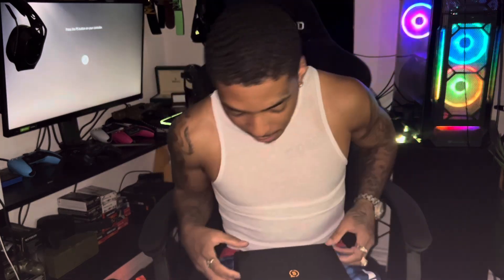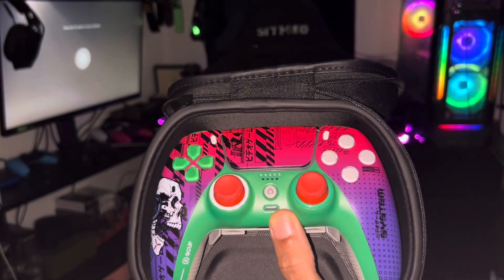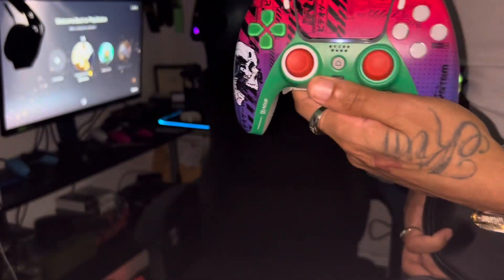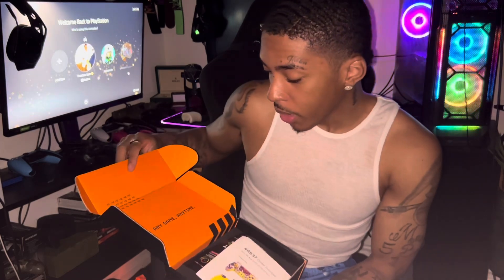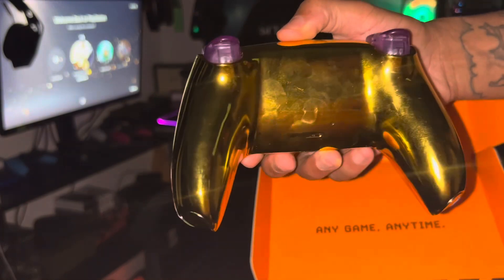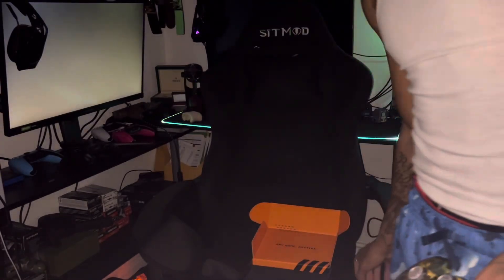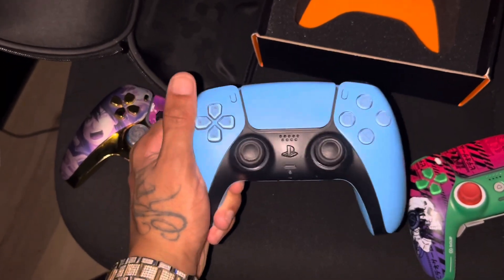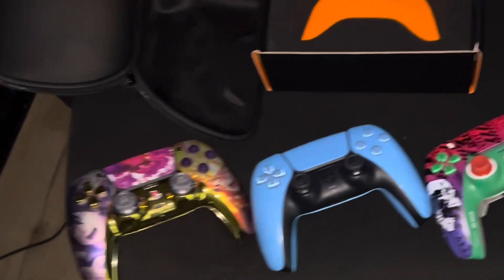I BOUGHT THE MOST EXPENSIVE SCUFF CONTROLLER AND THE MOST UNIQUE Moddedzone controller (box opening)